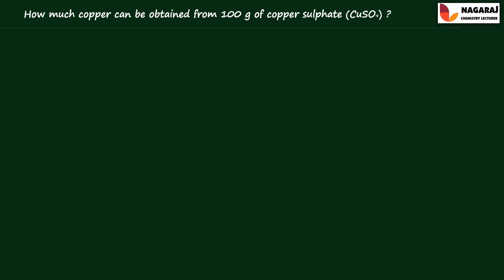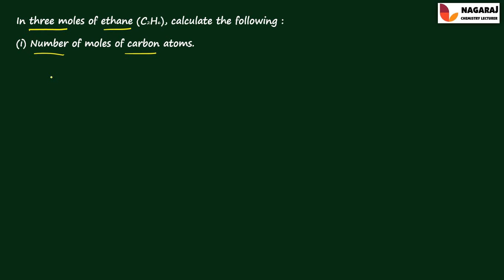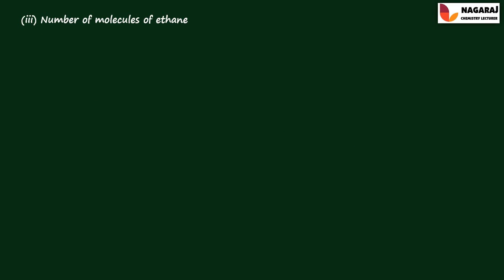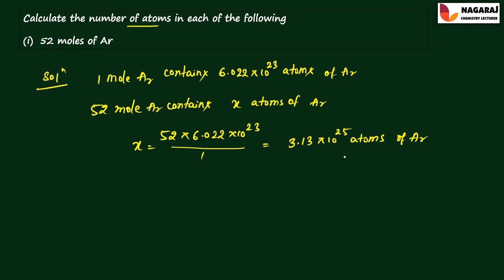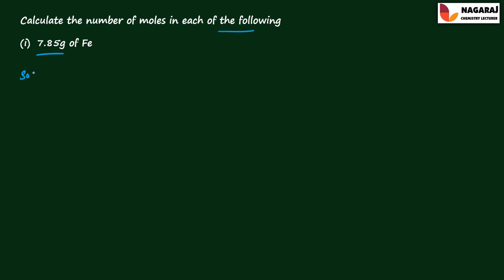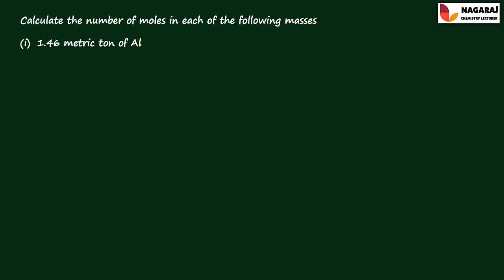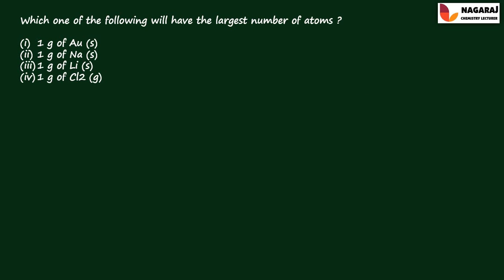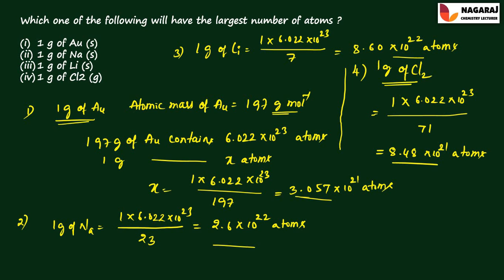1 puc chemistry : sbc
problems on mole